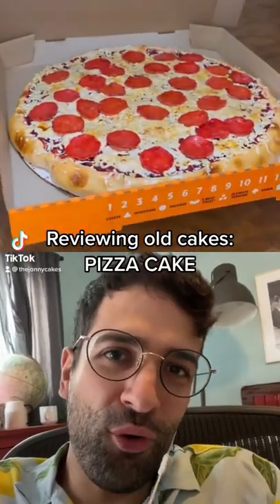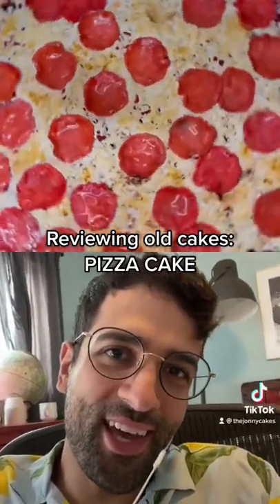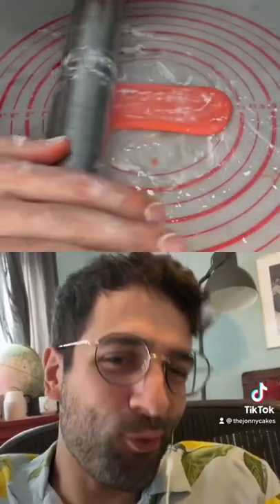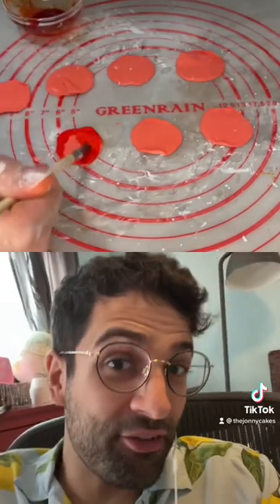Reviewing my PIZZA CAKE